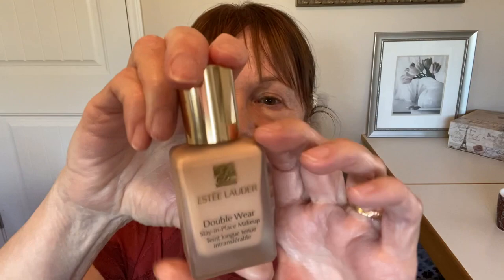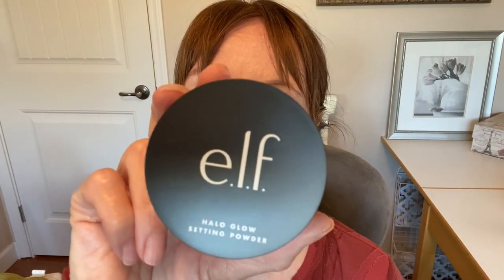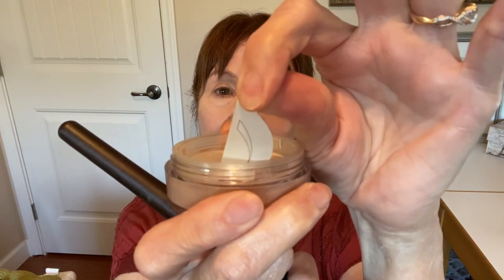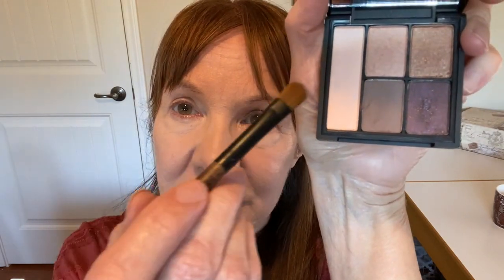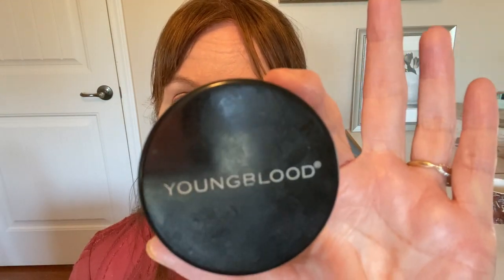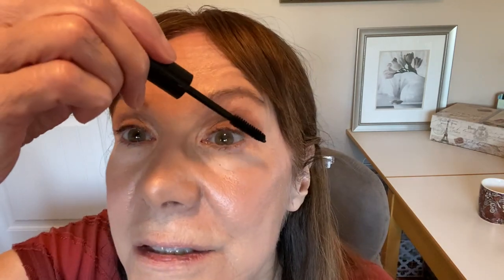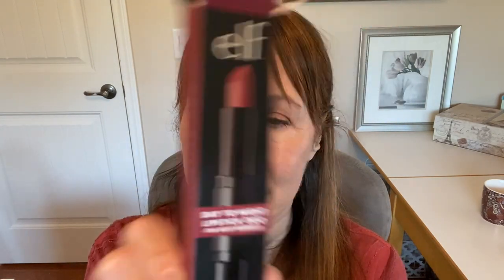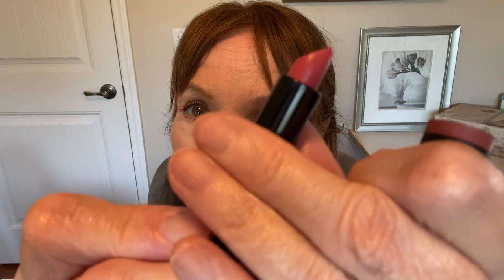Estee Lauder or ELF makeup? Which looks better on mature skin?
Some of us never outgrow our love for playing with makeup. I decided to compare my long-standing brand Estee Lauder with the less expensive ELF I’ve been hearing good things about.

Here is the list of all the products I used in this video. There is no additional charge to you!

ELF products used:
Poreless Putty Primer
Flawless Finish Foundation in Natural
Camo Concealer in Light Sand
Halo Glow Setting Powder
Clay Eyeshadow Palette in Saturday Sunsets
Day to Night Lipstick Duo in the Best Berries
Ultra Precise Brow Pencil in Taupe
No budge Retractable Eye Liner
Blush 21643 Blushing

Estee Lauder products used:
Double Wear Stay in Place Makeup in 3C2 Pebble
Perfecting Loose Powder in Light Medium
Pure Color Envy Sculpting Eyeshadow 5 Color Palette in 05 Fiery Saffron
The Brow Multi-tasker in 07 Taupe
Sumptuous Extreme Mascara in 01 Black
Automatic Lip Pencil Duo in Fig
Pure Color Lipstick in 420 Envy

Other products used:
Youngblood Sunset Lunar Dust
Urban Decay 24/7 Glide-On Eye Pencil in Bourbon